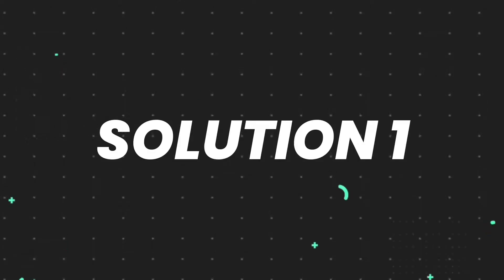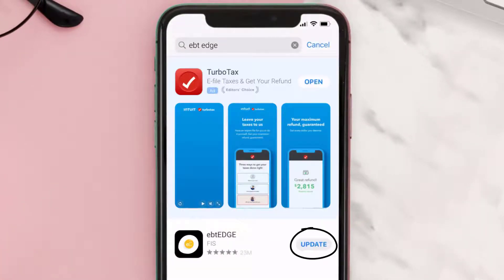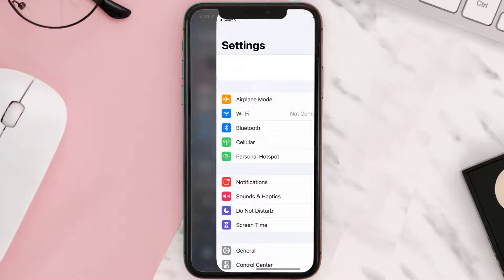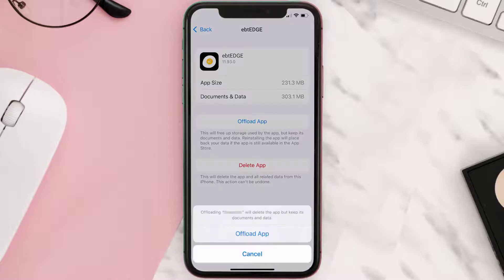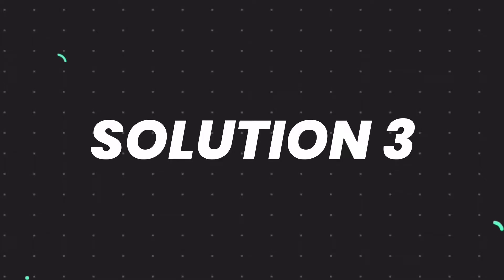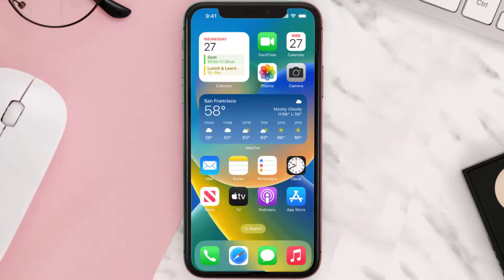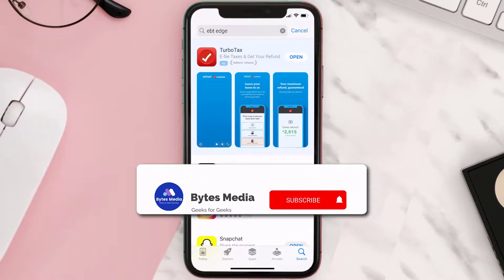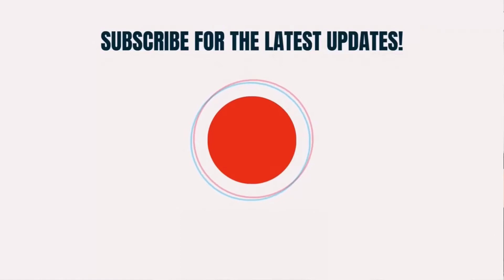ebtEDGE App Not Working: How to Fix ebtEDGE App Not Working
In this video, I'll show you How to Fix ebtEDGE App Not Working. This is the easiest and fastest way to Fix ebtEDGE App Not Working. Make sure you watch until the end of this video to find out How to Fix ebtEDGE App Not Working on iPhone. These methods work on iOS 11 as well as iOS 12, iOS 13, iOS 14, iOS 15 and iOS 16. Hope you enjoy!

Video Parts:
00:00 Intro: How to Fix ebtEDGE App Not Working
00:07 1.Solution: Update ebtEDGE App
00:27 2.Solution: Clear ebtEDGE App cache files
00:57 3.Solution: Delete and Reinstall ebtEDGE App
01:19 Outro: Ending

Topics Covered:
Bytes Media
how to
how to fix
ebtedge app not working
why is ebtedge not working
ebtedge no pending benefits
how does ebtedge work
ebtedge registration not working
how do i activate my ebtedge card
how to activate ebtedge card
ebtEDGE app
ebtEDGE
app
ios